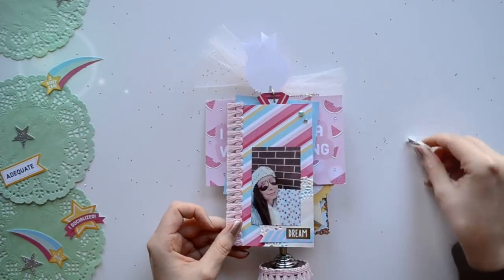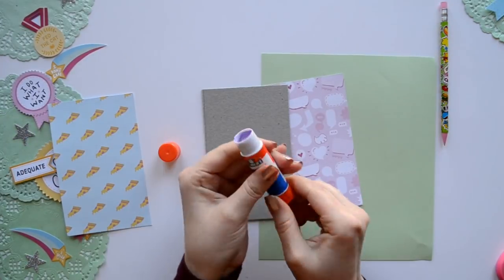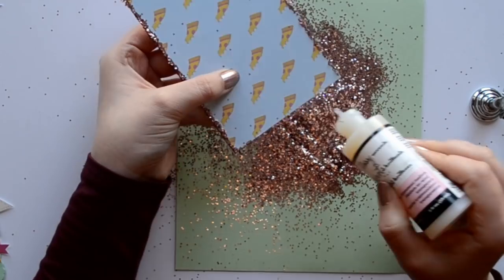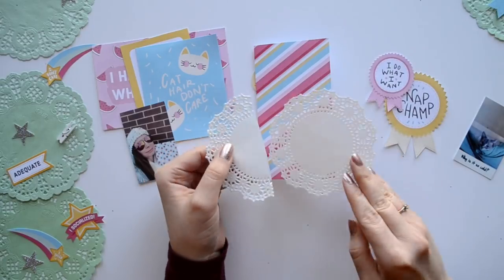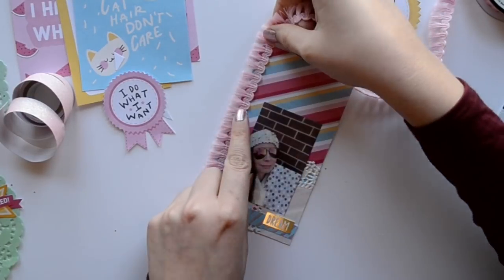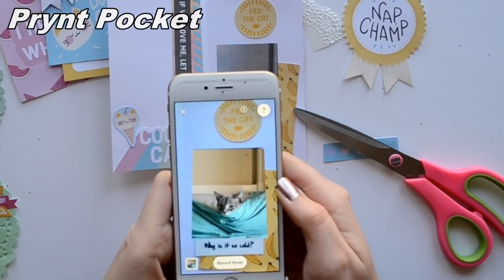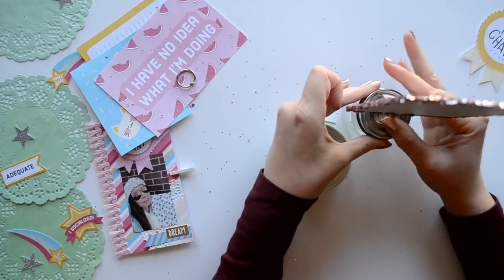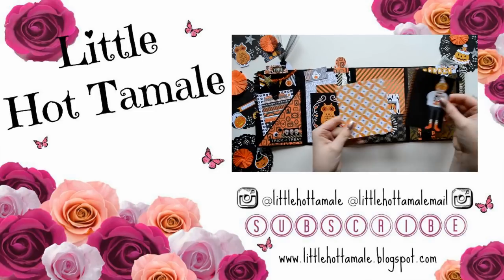Diy Photo Display - Mini Album Tutorial - Photo Gift Ideas - Little Hot Tamale - LHT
Hello Lovelies!  Today we going to learn how to make a fun gifts for our friends and family.  It's a beautiful handmade mini album that is perfect to display your favorite memories.  We are going to cover several variations of the project to suit your needs.  One version will have a stand with a storage base, perfect for an additional holiday gift.  I used mine to store my favorite glitter mix in my art area.  The other option is perfect for individuals that enjoy fuller mini albums.

This is a great tutorial if you are looking for a photo gifts for boyfriend.